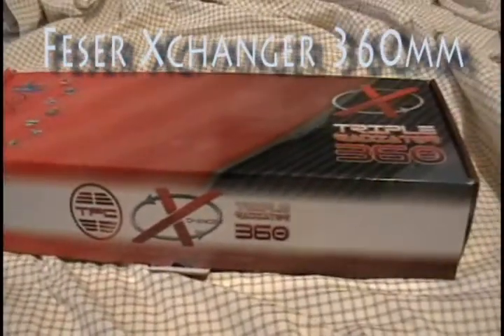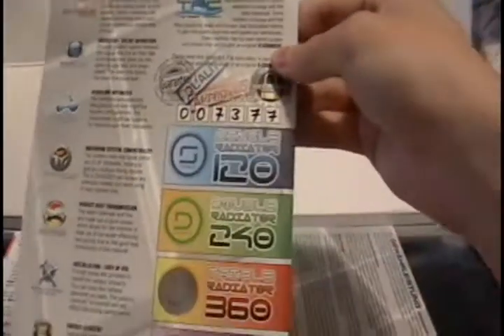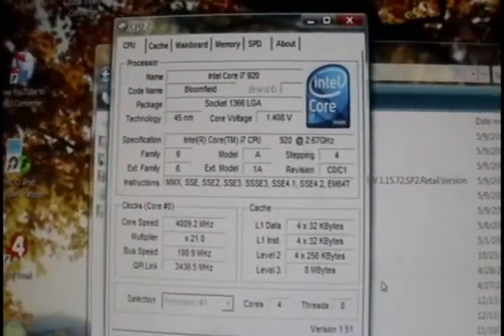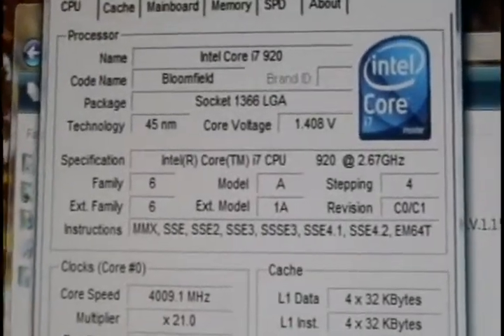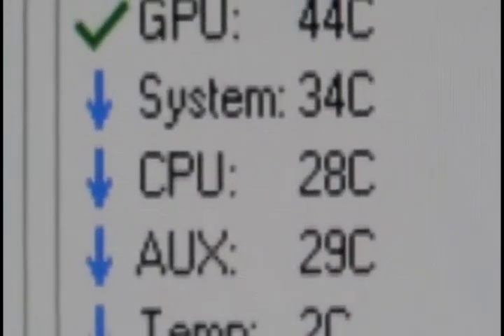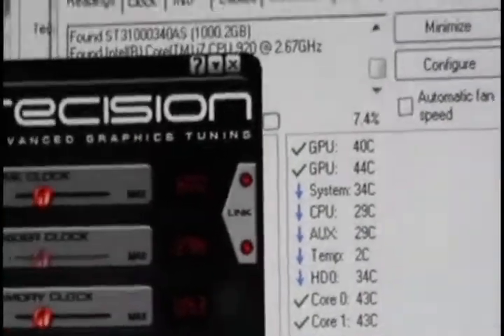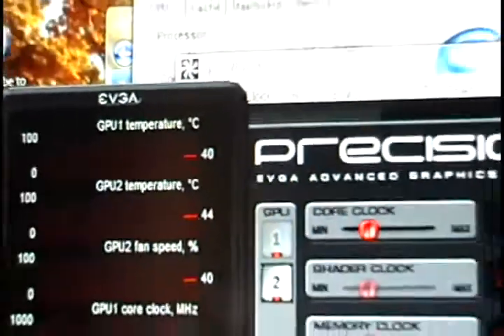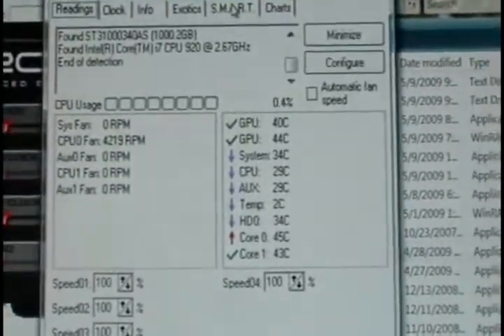Feser Xchanger 360mm Radiator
Unboxing of the new Feser Xchanger triple 360mm Radiator